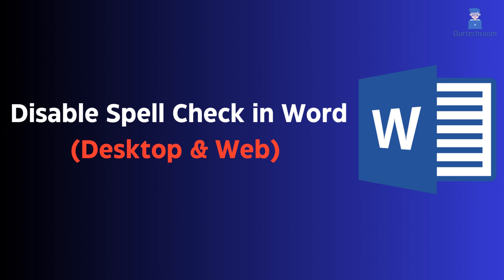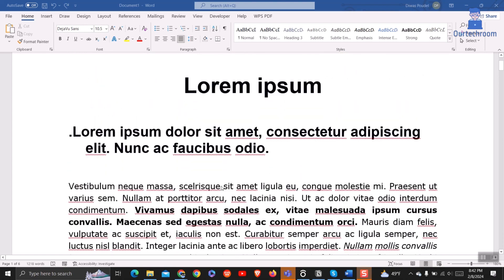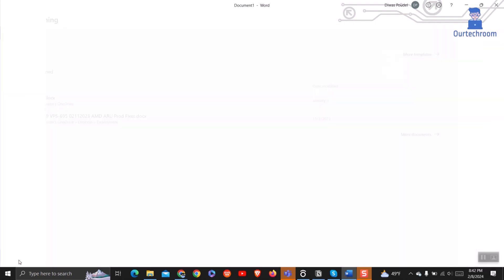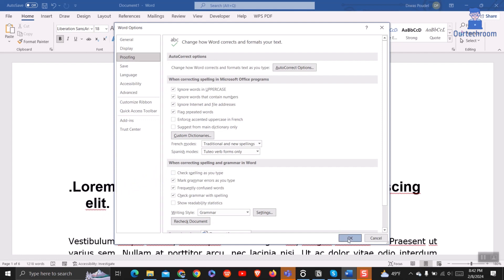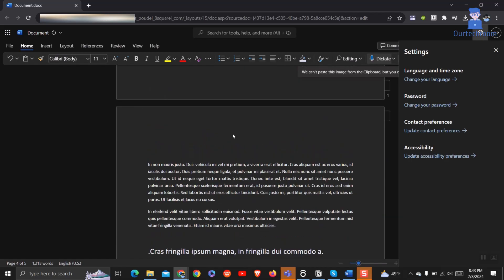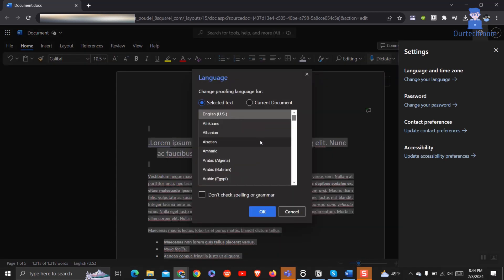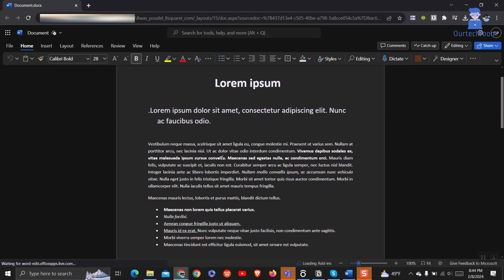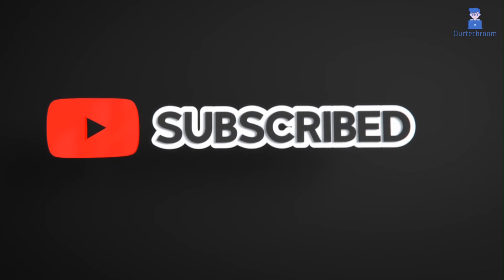Disable Spell Check in Word (Desktop & Web)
In this video, we'll guide you through the steps to disable spell check in Word, whether you're using the desktop application or the web version. Say goodbye to those pesky red underlines distracting you from your writing flow! Watch now and boost your productivity in Word today.